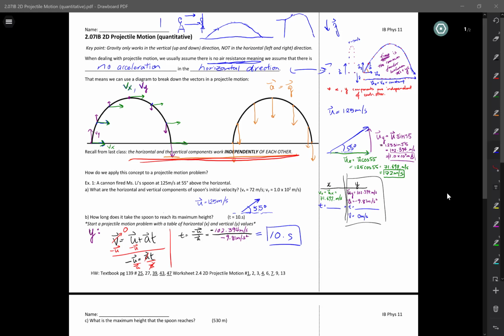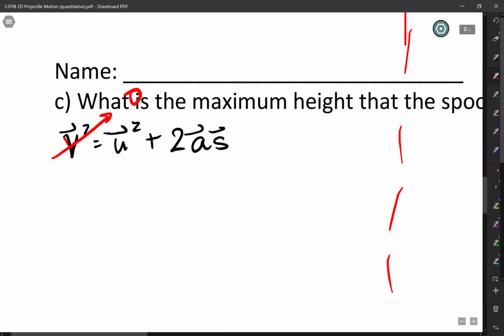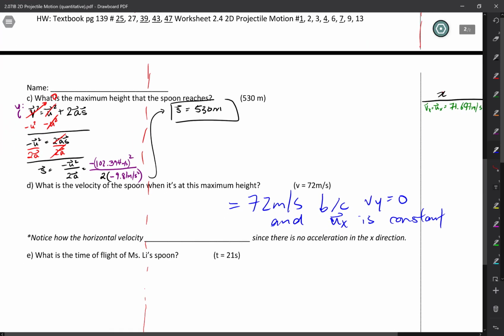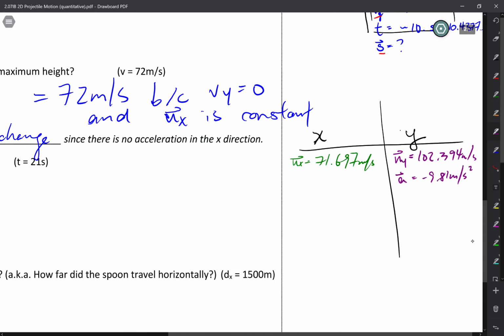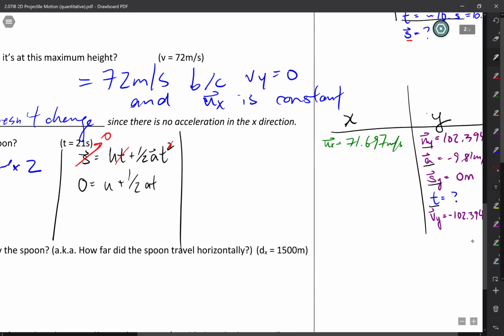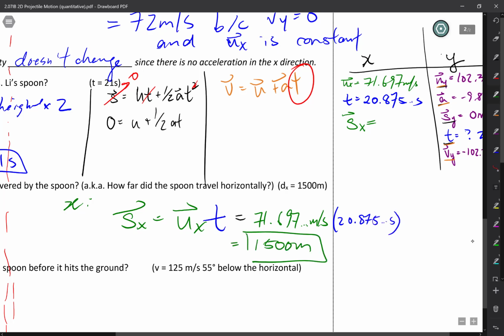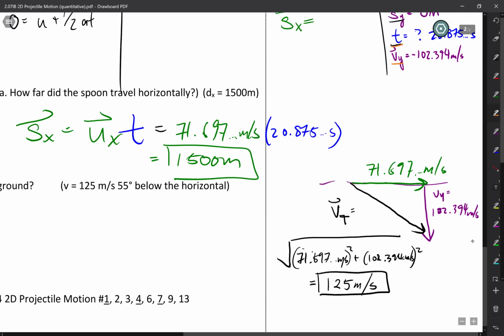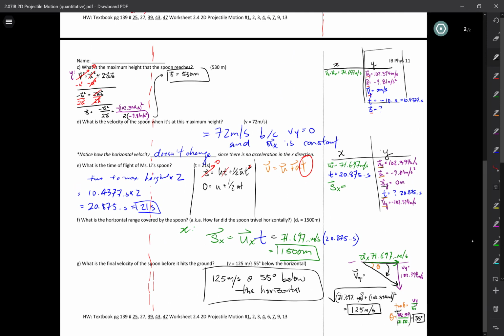2D Projectile Motion part 2